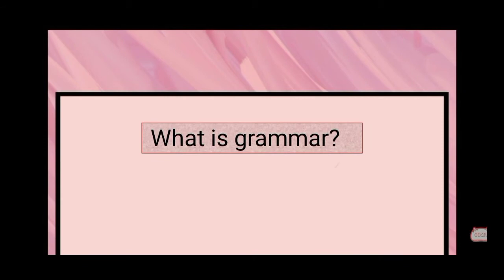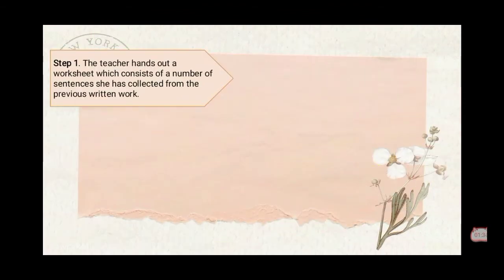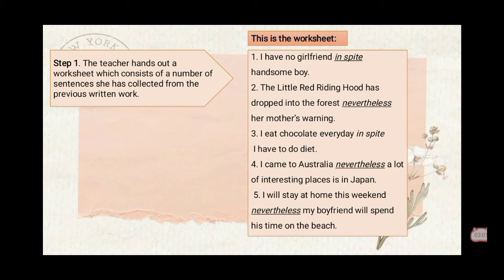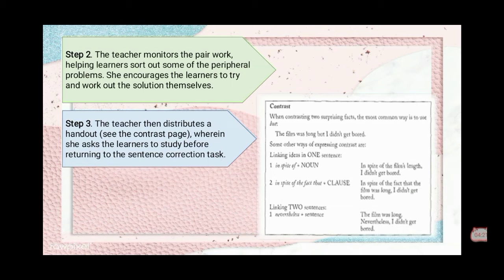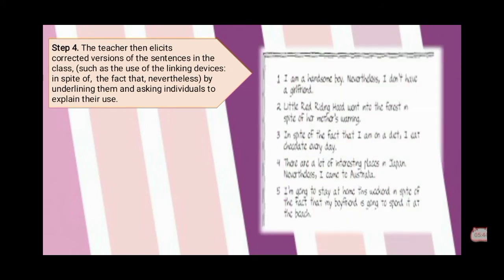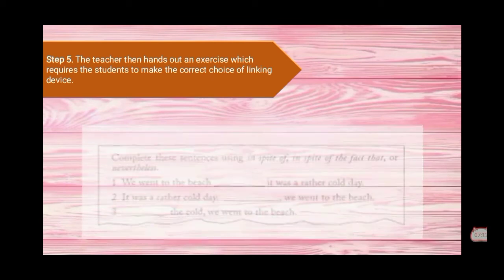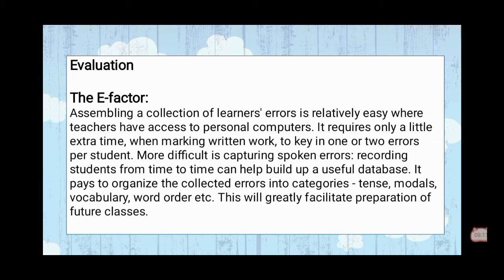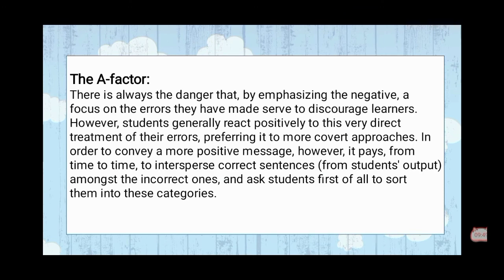ENG 113 HOW TO DEAL WITH GRAMMAR (SAMPLE LESSON 1) Yamoway Eng-2b